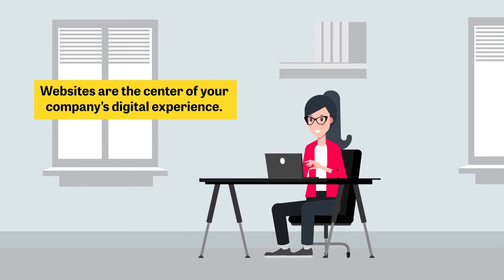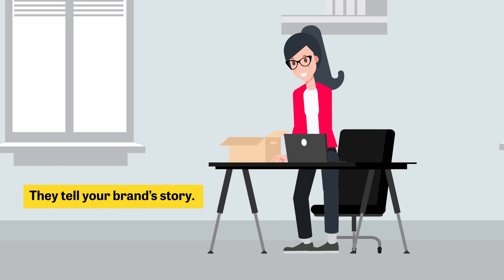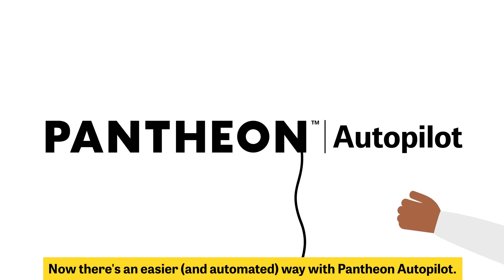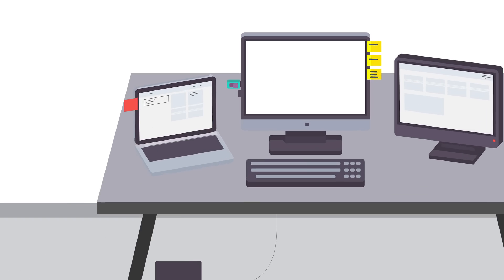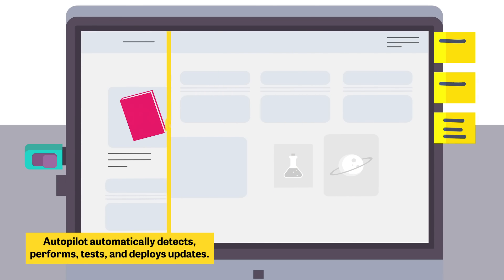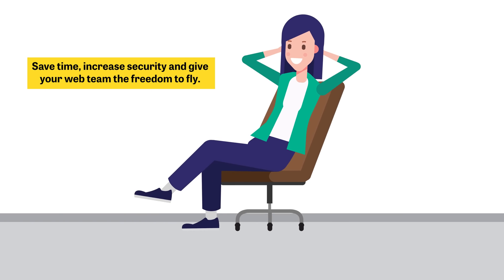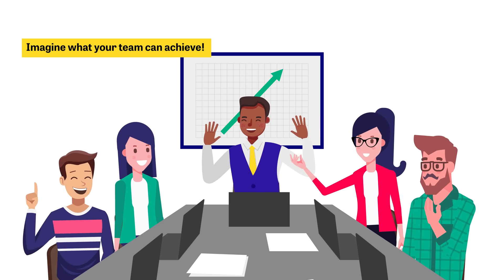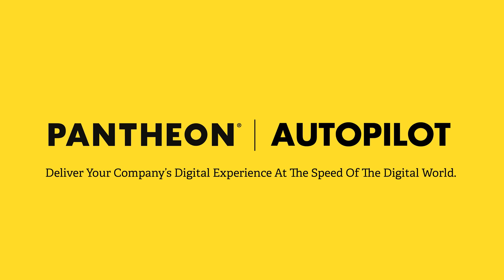Automate Website Updates with Pantheon Autopilot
Websites are the center of your company’s digital experience. They help you create new business opportunities and tell your brand’s story.

Your web team has a lot to juggle. How often have you wanted to add that cool new feature, launch an interactive campaign, or design for an innovative experience… but realized the developers are too bogged down with system updates, tedious maintenance, and urgent security patches to move as fast you would like?

Your team is spending significant hours, per site, on these routine updates... often at the most inconvenient time.

Now there's an easier (and automated!) way with Pantheon Autopilot. Autopilot automatically detects, performs, tests, and deploys updates for WordPress & Drupal.

Save time, increase security and give your web team the freedom to fly. Imagine what your team can achieve when they’re focused on go-to-market instead of maintenance.

Deliver your company’s digital experience… at the speed of the digital world.